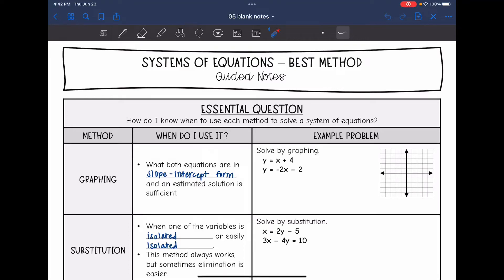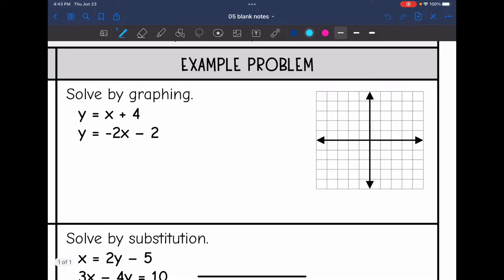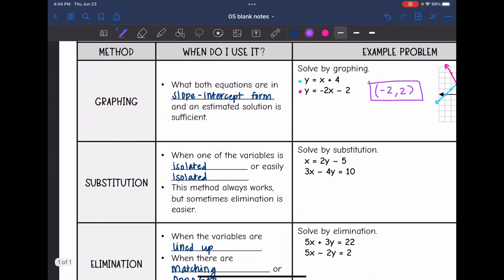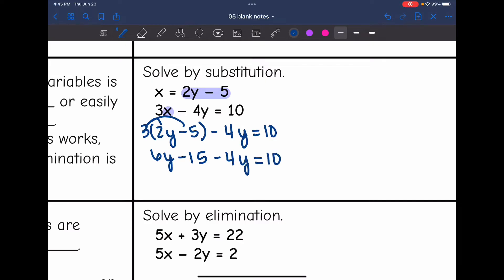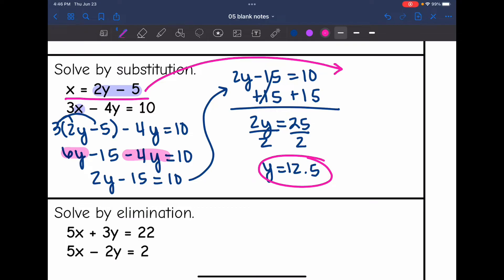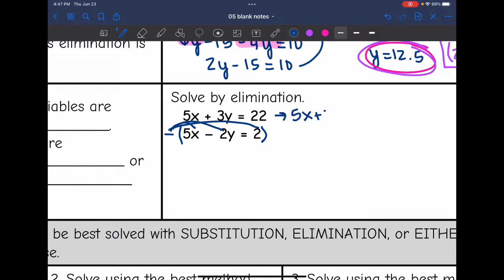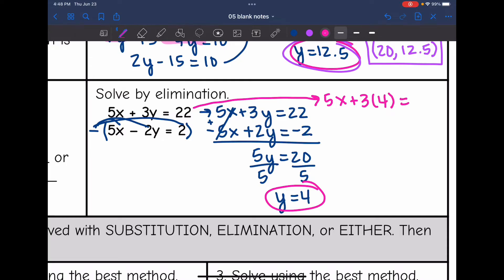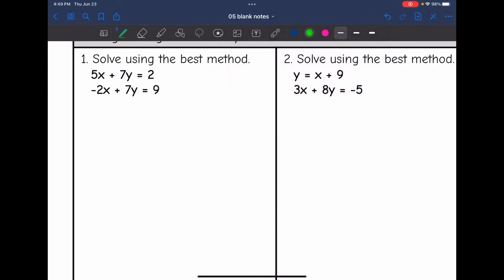Solving Systems of Linear Equations using the Best Method | Algebra 1 Lesson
Join me as I show you how to determine the best method to solve a system of linear equations. This video goes over graphing, substitution and elimination.

You can find the handout used on my Teachers Pay Teachers store